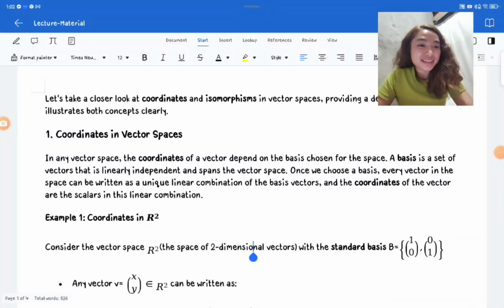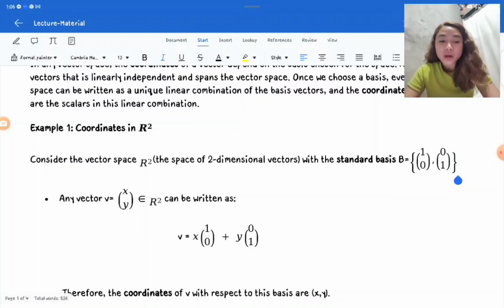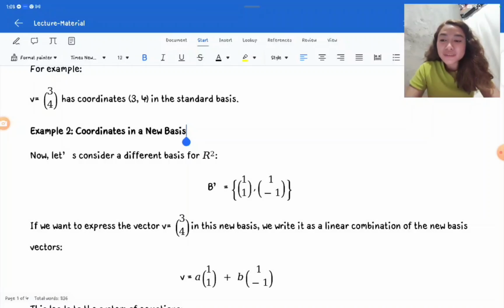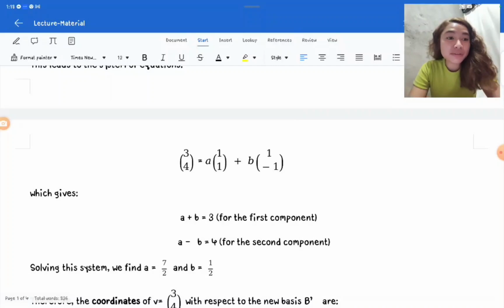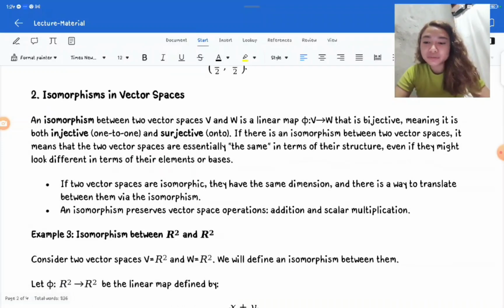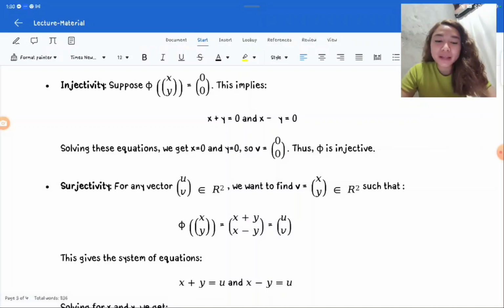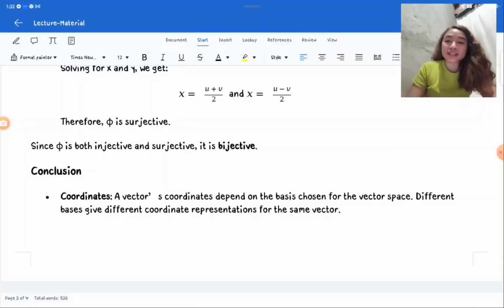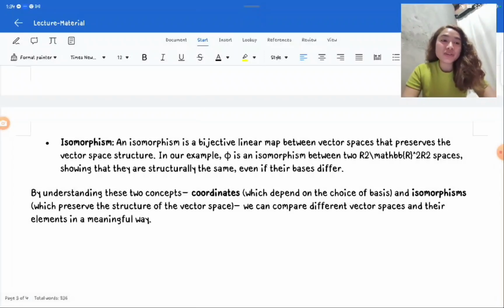Coordinates & Isomoporhisms || PALOMA_Math 211 Final Exam